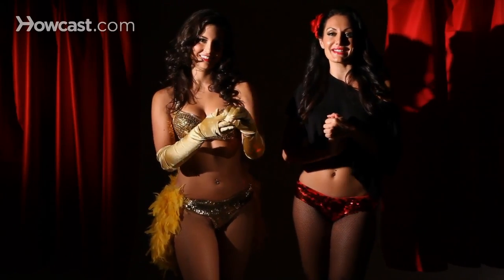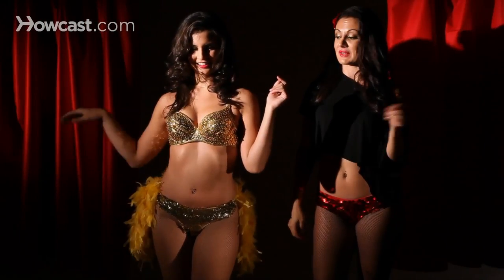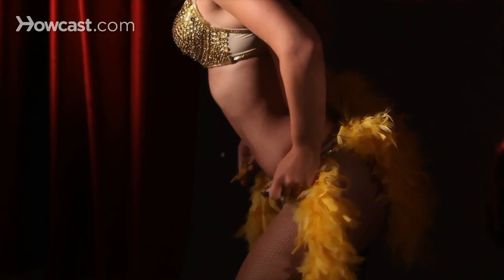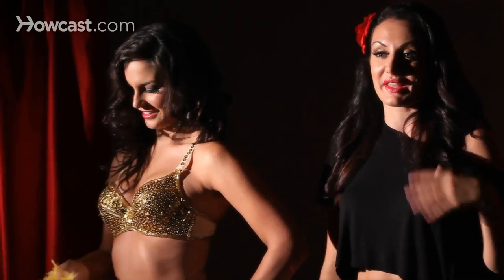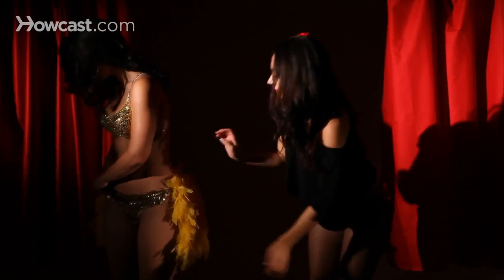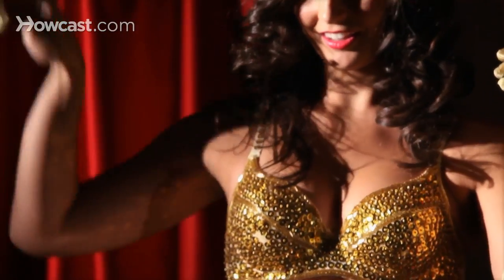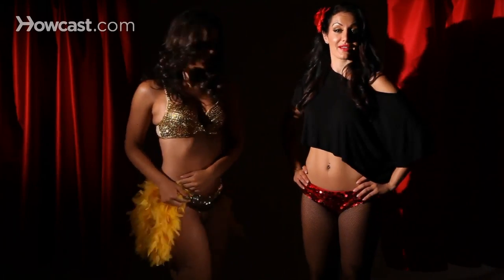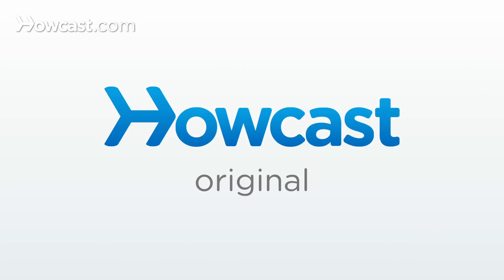Reveal & Peel Techniques | Burlesque Dance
How to do reveal and peel techniques in burlesque.

So I and Jill here are going to demonstrate a reveal and peel technique where you're playing with the audience, tantalizing them at the last minute, you peel.

So you're doing this in a playful way, having fun with it, smiling, and flirting with the audience.

So we're going to start with our gloves, so we're going to use our right hands, nice and slow, we're going to start the peel.  Right, we're showing the glove, we're showing our hands, slowly taking it off, playing, playing, playing, throwing our glove, revealing our hands.  Good, then we're going to do the same thing with our other hand.

Nice and slow we peel off the glove ... playing, flirting, taking it off, good, playing with the glove, throwing it, revealing our hands. Now, it gets good.  Now we're going to slowly play with our feathers, take the little Velcro, Velcro is your best friend.  Reveal up tease, and play, and maybe do it to the other side, same thing, reveal, and cover up, and play, same thing.  Good.  And now this time you want to face the audience and take the whole thing off, so they get excited, maybe shake it around, then play and turn back around, and then, you might expose, and then that is your reveal.

So that is your reveal and peel, so you are playing and flirting with the audience.  You are showing the glove, you were taking the glove off; you're playing, revealing your hand.  You are showing your leg line, covering, playing, same thing to the other leg, and then you reveal everything, okay?  So we're going to do it again, from the beginning.  So Velcro is your best friend.  With your Velcro, that's the best way for.  So we're going to take it back from the beginning.
Our gloves are going on, and our feathers are back on.

So, we start with the glove.  We show our hands, and we slowly take off our glove, revealing and peeling, and then we toss the glove and show our hands.
Good.  We do the same thing with our other hands, slowly peeling the glove off, flirting, smiling, winking, tossing and revealing our hands.
Now, we are going to go to our feathers.

We are going to slowly peel off, using the Velcro, revealing and teasing, revealing and teasing, and then we're going to go to the other leg, same thing, revealing and teasing, good.  And then from there, we maybe just go to the audience, show our feathers a little bit, tease tease tease, take off the Velcro, show what you just revealed, nice and quickly to the audience, and then you're done.  That is your reveal and peel techniques in burlesque.